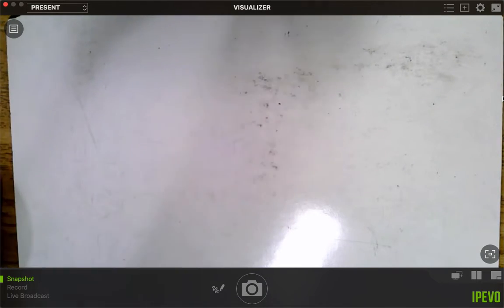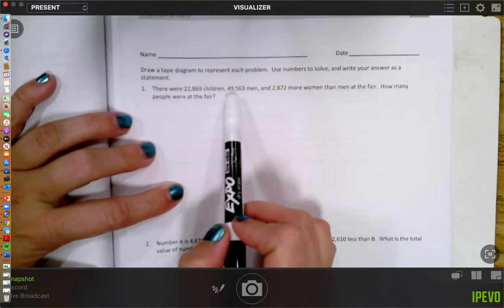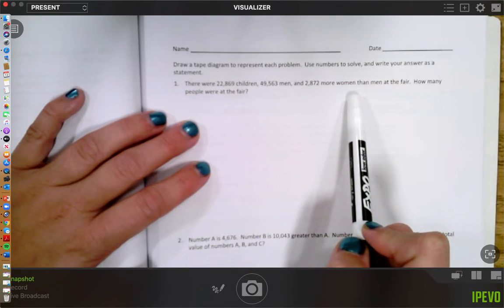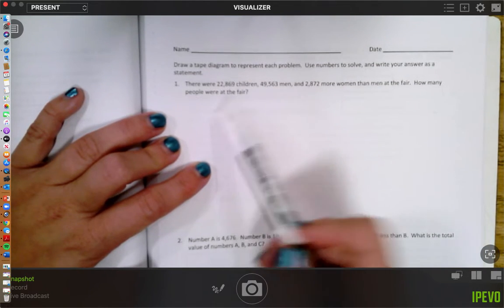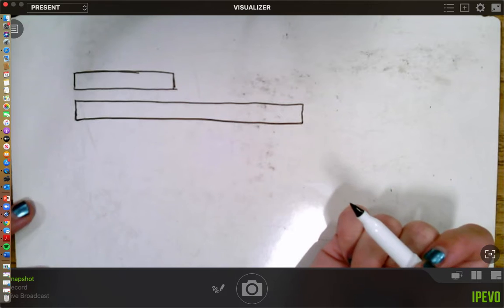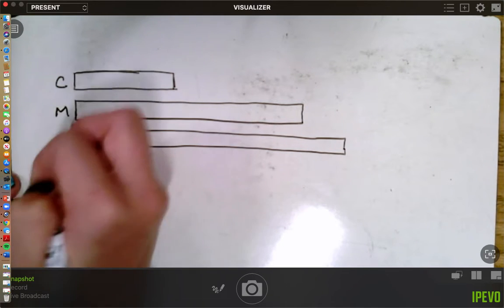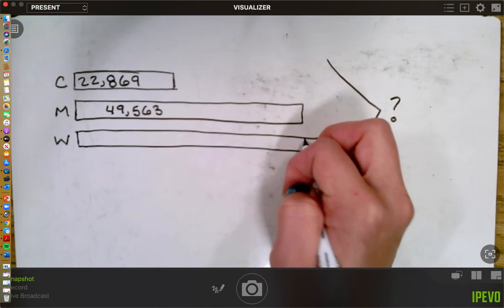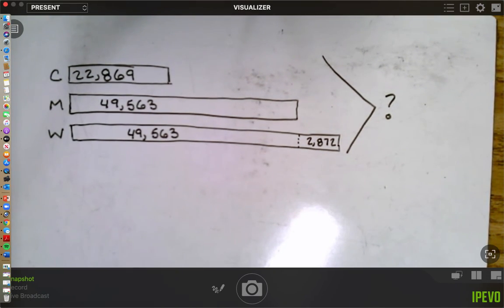Lesson 18 Practice Help #1